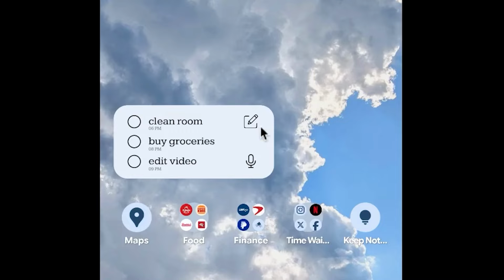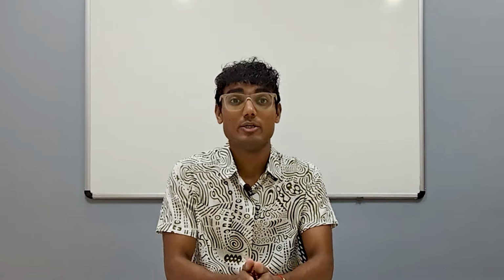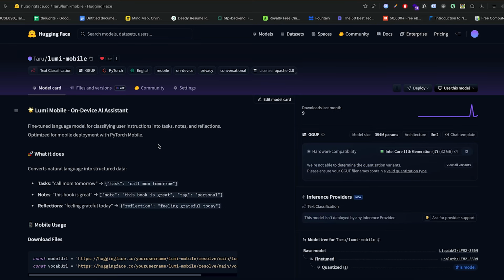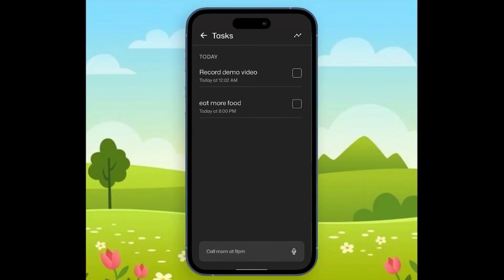Can an AI Model SAVE My Relationship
This started as a simple to-do app… and somehow ended with me fine-tuning an AI model to understand natural language and manage my tasks 😅

In this video, I break down how I built Lumi, my personal productivity agent — and what I learned about simplicity, scope creep, and building tools that actually feel human.